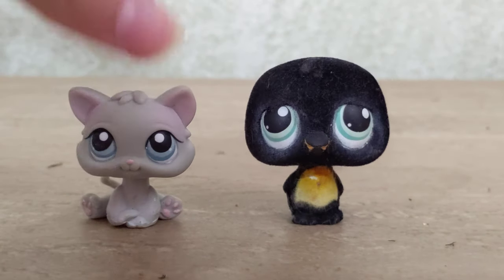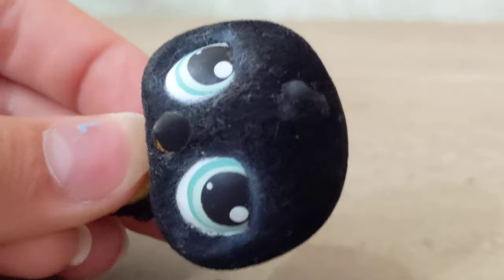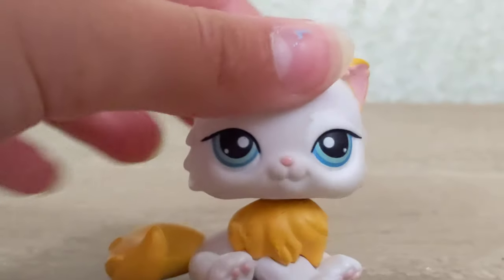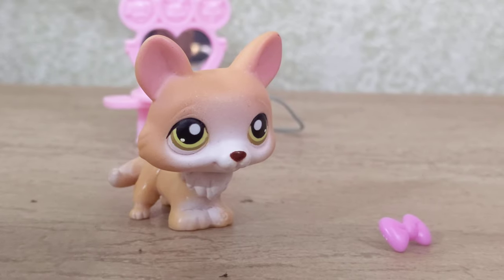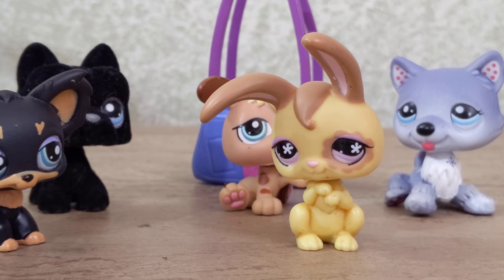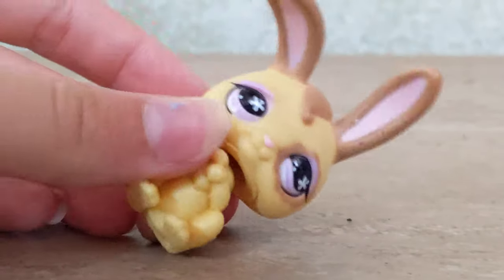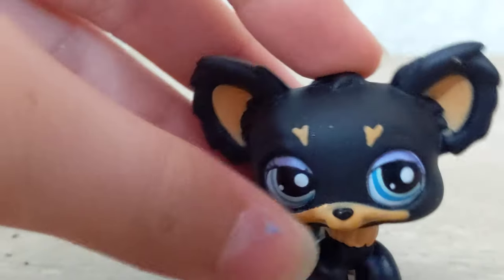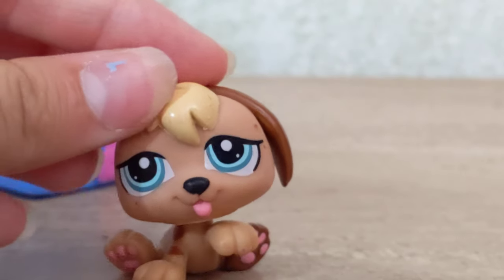LPS Fleamarket Haul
Finally another upload! I hope you enjoy!